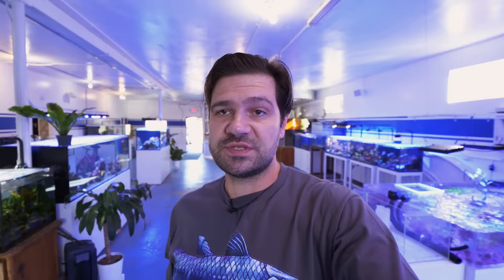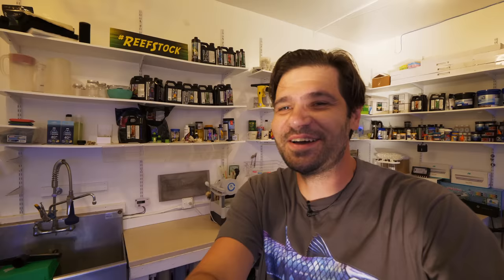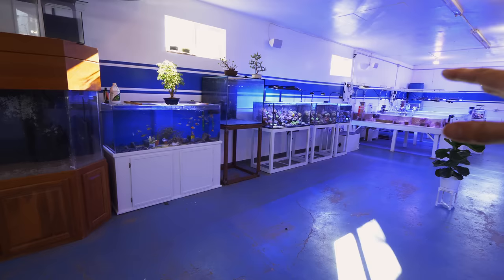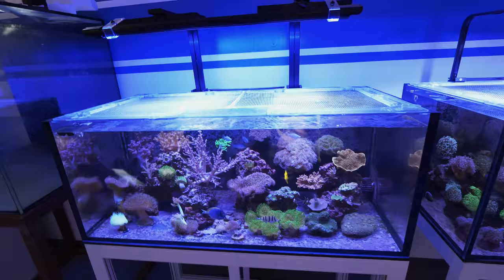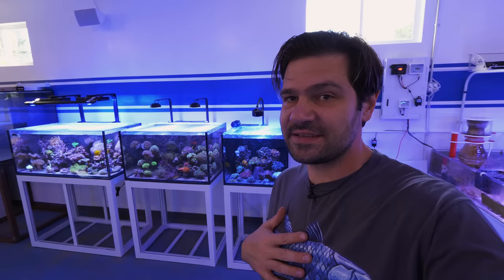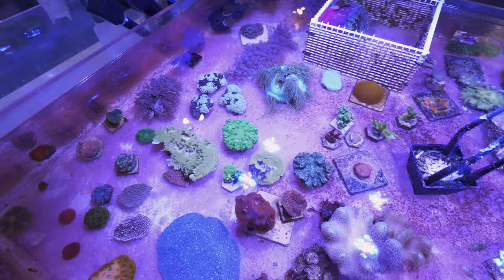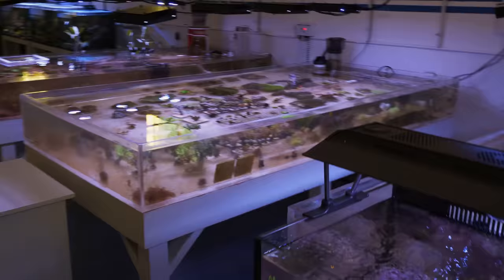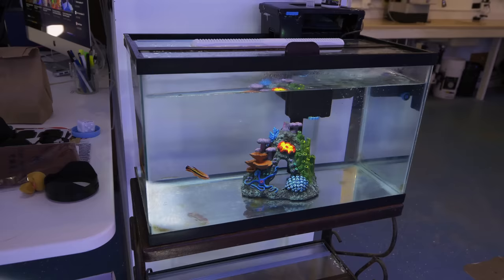Vlog 43: The Complete 2019 Reef Builders Studio Tour